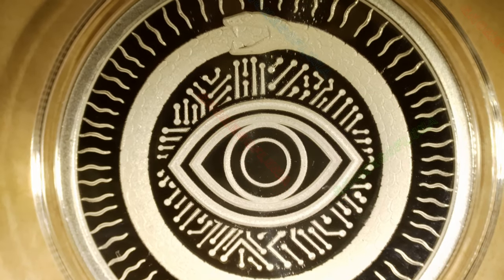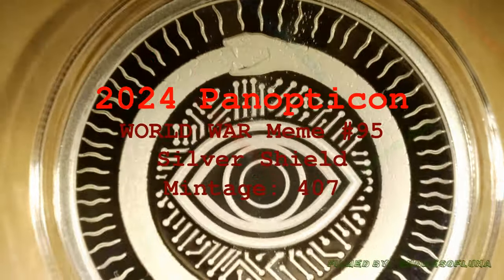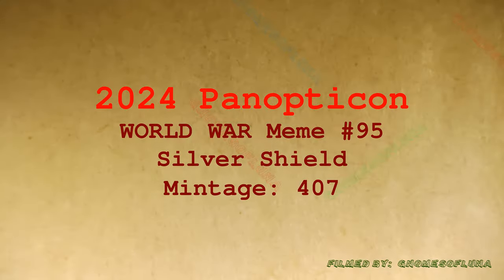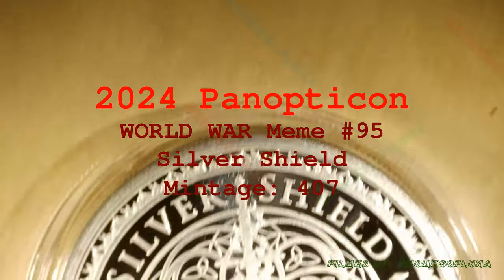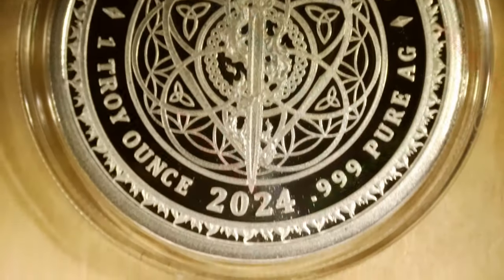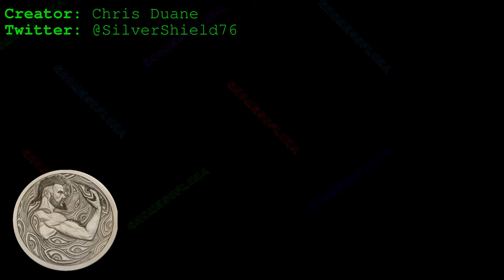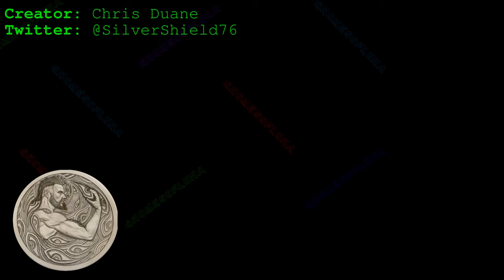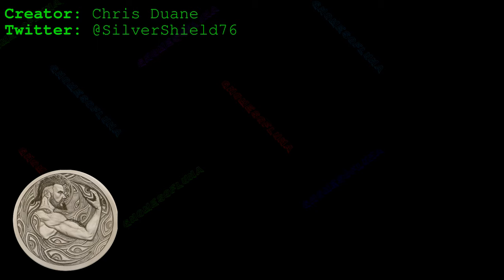🔊🐴 🤠 [Country] Panopticon / WORLD WAR MEme #95 / Silver Shield | Music By: Bankster Nation 🐴 🤠 🔊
Year: 2024
Title: Panopticon
Series: WORLD WAR Meme #95
Creator: Chris Duane (Twitter: @SilverShield76)
Mint: Golden State Mint
Mintage: 407
1oz Silver Proof

Description:

The Panopticon is the highest consciousness of all Material Reality. Capable of traversing the world of information with ease, the panopticon watches everything. The Ouroboros wraps itself around the digital eye of the surveillance state. This means all criminality can be mapped and tracked into a singular Racketeering case that controls the political and banking power of the world. All that it takes is the will to jubilee all debt and arrest the political and banking power. Panopticon shows the world the weaponized truth to smash all Ponzi Power in place. Biblical ratings as the world wakes up from controlled media to see the truth of the Debt and Death paradigm.